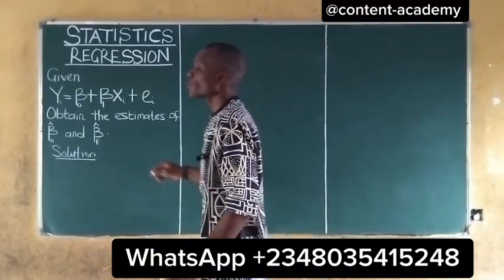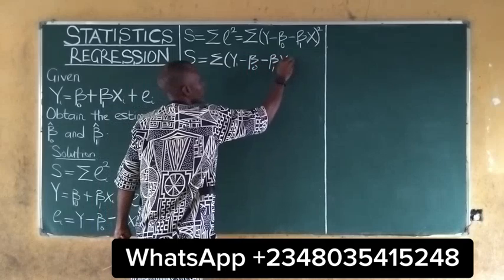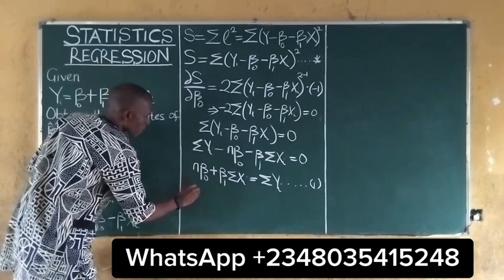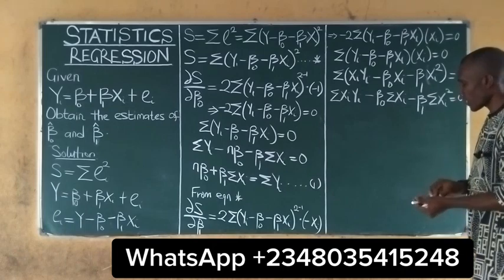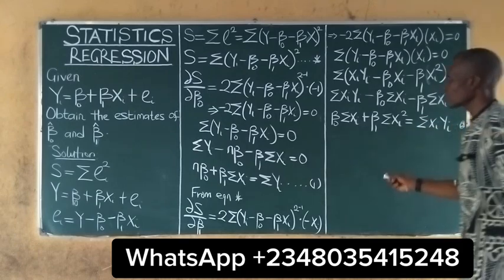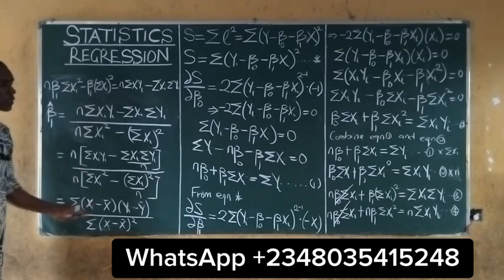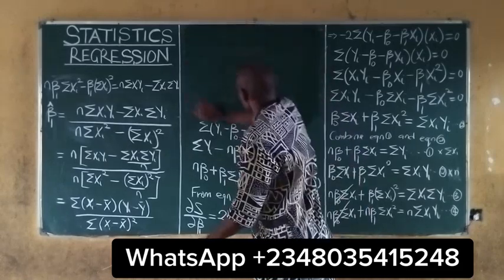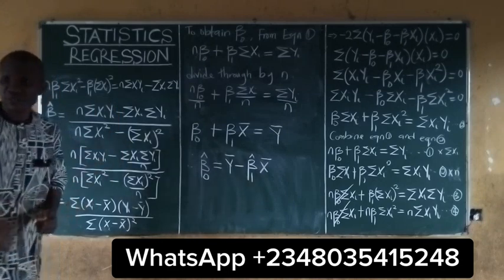Regression Analysis | How to calculate β0 and β1 in Linear Regression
Welcome to our tutorial on estimating the coefficients of β(0 ) and β(1 ) in regression analysis, In this video, I proof and explain the process of finding the Ordinary Least Square estimates of parameters β(0 ) and β(1 ) from the regression model. I explain their significance in linear regression. Detailed the basics of linear regression and the roles of
β(0 ) (intercept) and β(1 ) (slope), showed the Model used to estimate β(0 ) and β(1 ), including the least squares method, demonstrate how to compute these estimates using a sample dataset. Particularly, you will discover how to interpret the meaning of β(0 ) and β(1 ) in the context of your data and research questions.

Whether you’re a student, a researcher, or a data enthusiast, this video will equip you with the knowledge to perform linear regression confidently!

Don’t forget to:

Share your own questions in the comments, and we might feature them in our next video!